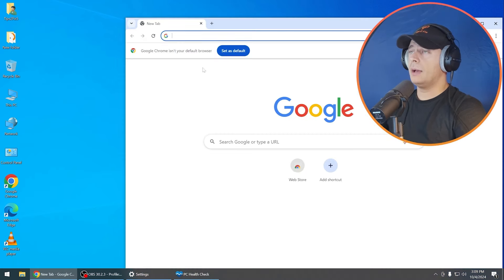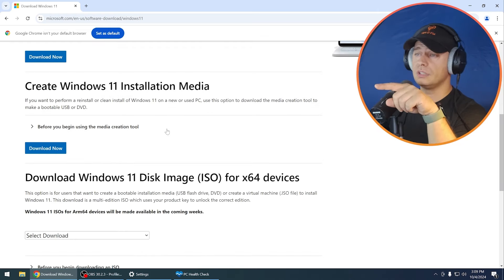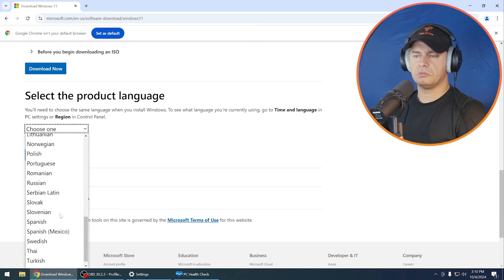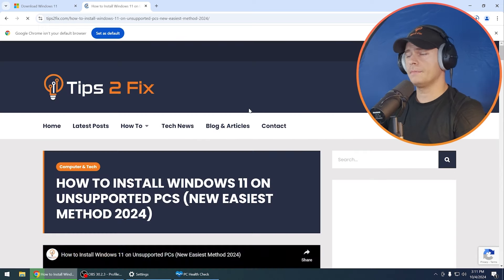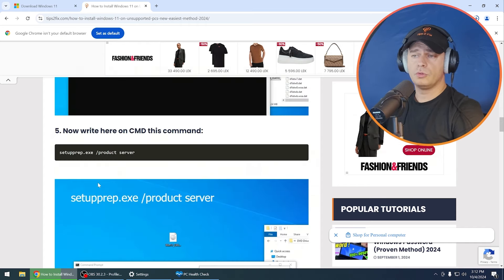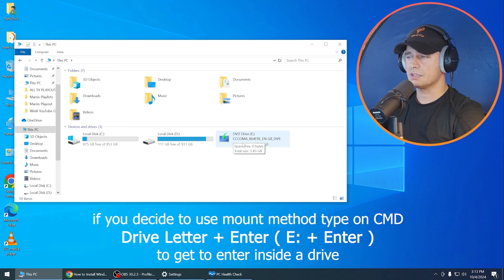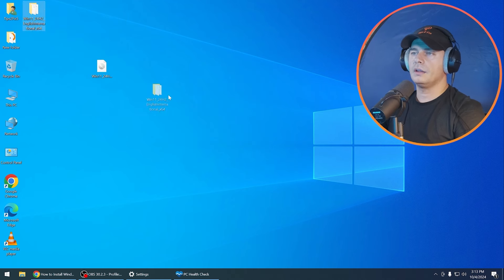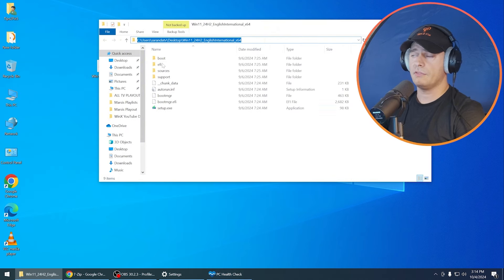How to Install Windows 11 24h2 on Unsupported PC (Official Release)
New Windows 11 Update 24H2 has now officially been released as a stable version! In this tutorial, I'll show you how to install Windows 11 24H2 on your unsupported PC. Using this official method to upgrade from Windows 10 to Windows 11, without any bypass tools or additional software.

Even if your PC doesn’t meet the official system requirements, I'll show you how to download the ISO file, run the setup using CMD, and upgrade without losing your personal files or settings. You’ll learn how to bypass system checks and ensure a smooth installation. And guess what?
Everything is official, this method is suggested by Microsoft developers, though it's not the primary installation method.

⏰ Chapters:
0:00 Introduction to Windows 11 24H2
0:49 Checking PC Compatibility
1:16 Downloading the 24H2 ISO File
2:22 Choosing Language and Preparing ISO
3:27 Mounting or Extracting the ISO
5:07 Running Setup via CMD
7:30 Keep files,settings, and apps grey out fix
8:07 Find default system language CMD
9:20 Completing the Installation
12:00 First Look on new windows 11
12:40 Check the Activation and Security Updates
13:15 Outro My Suggestions for Next

Why Do You Need This Update?
You need the Windows 11 24H2 update because it introduces several key improvements that enhance your overall experience:

1. Improved Security: Brings the latest security patches and features, protecting your data from threats.
2. Better Performance: Optimizes speed, stability, and resource management, especially on modern hardware.
3. New Features: Adds productivity features, better multitasking, and visual tweaks to improve the interface.
4. Compatibility with New Software: Ensures you have access to the latest apps and tools, as some may require this update.
5. Future-Proofing: Keeps your PC ready for future improvements, ensuring it doesn’t become outdated.
6. Upgrading Ensures: Your PC is more secure, faster, and compatible with the latest advancements in hardware and software.

🔧 If you see the error : "Keep personal files and apps greyed out" check this post:

💻  How to Dual Boot Windows 11 24H2 with Windows 10 on the Same Drive (Unsupported PC)

 Other Methods to install windows 11